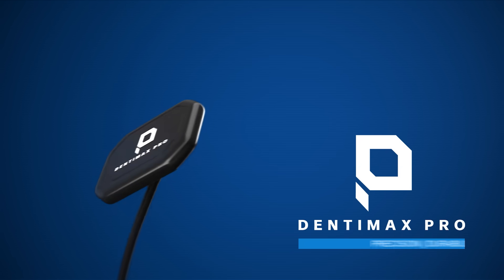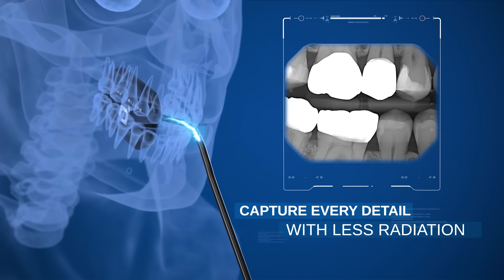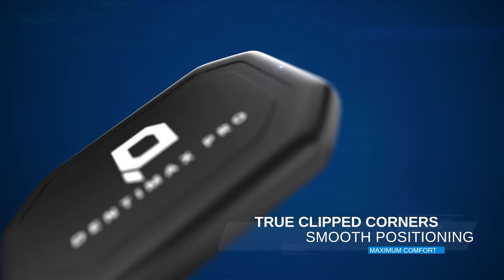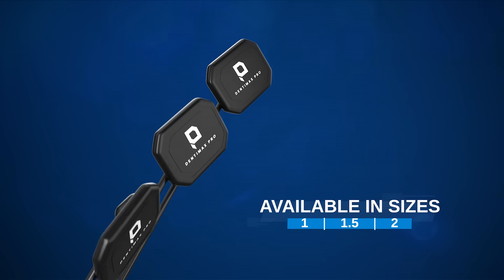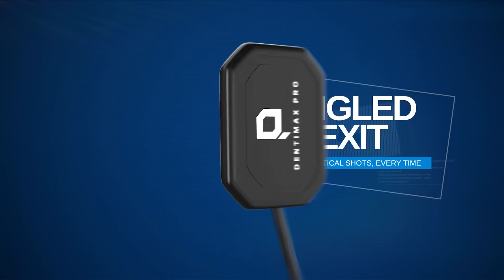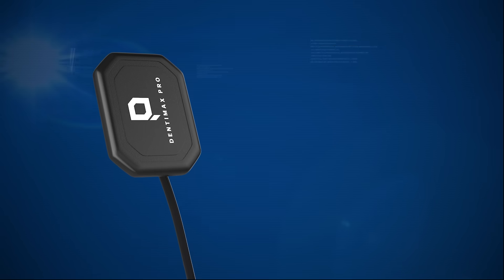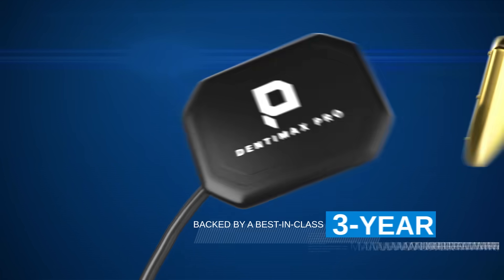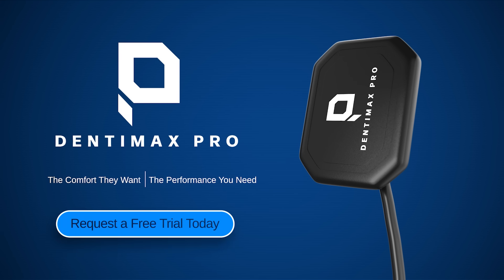DentiMax PRO Sensor | Enhanced Dental Imaging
Introducing the DentiMax Pro — The Next Generation of Dental X-Ray Sensors

Get ready to experience sharper images, lower radiation, and effortless integration. The new DentiMax Pro Sensor is built for modern dental practices that demand precision, speed, and durability without compromising patient comfort.

✅ Crisp, diagnostic-quality imaging with low noise and reduced exposure
✅ Seamless plug-and-play integration with Dexis, Carestream, Schick, and more
✅ True cut corners & universal 1.5 size for greater comfort and easier positioning
✅ 45° cord exit + flexible cable for vertical shots and stress-free handling
✅ Rugged PCB build & anti-delamination protection to prevent breakage
✅ Lead backing for added radiation shielding
✅ Sizes 1, 1.5, and 2 — made in the USA